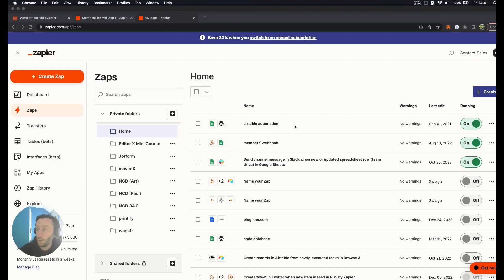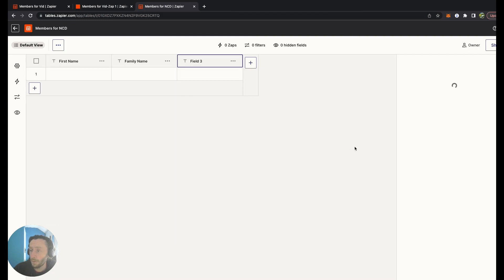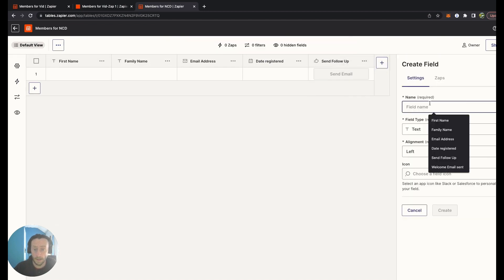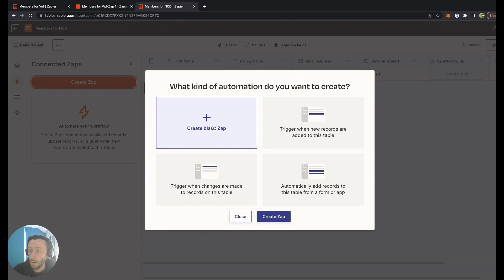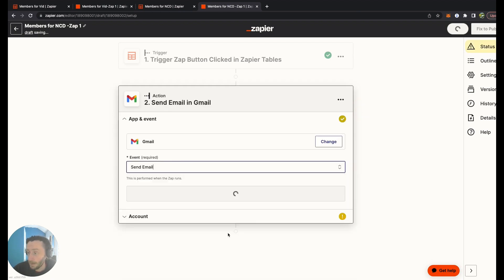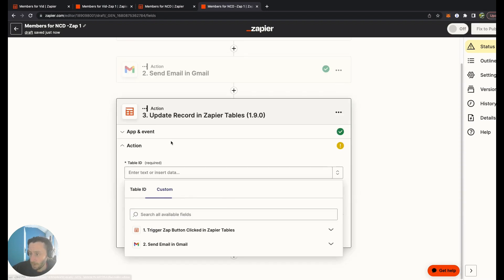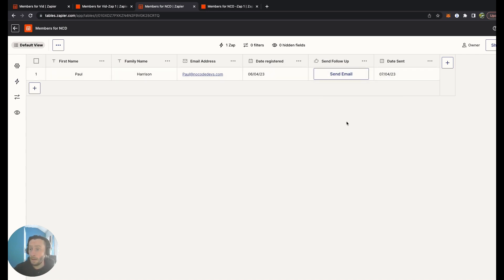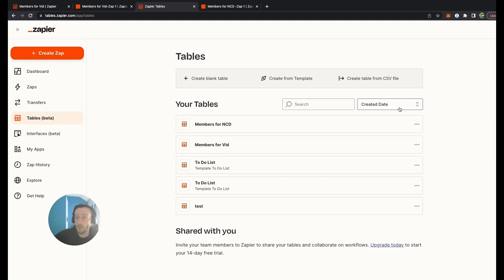Creating a Table with Zapier Tables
In this video, we will be creating a Table within the new @Zapier update, Zapier Tables, for an email sign-up campaign. For this project, we will create a table to store all the relevant information and create a button so the site owner can send users a welcome email afterward.